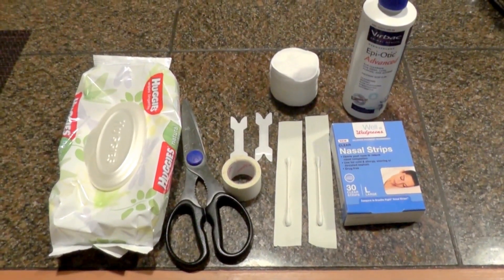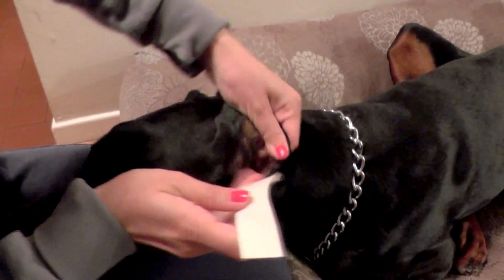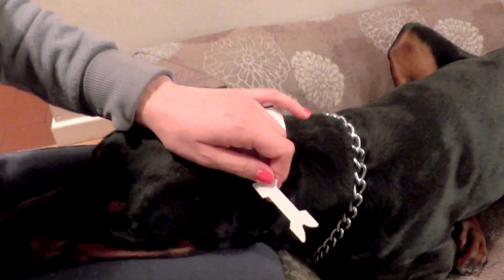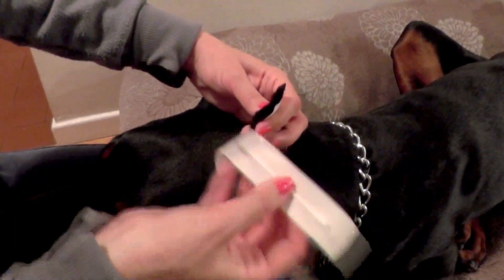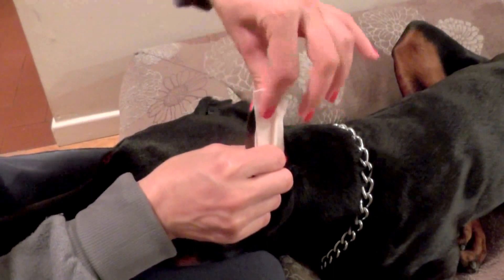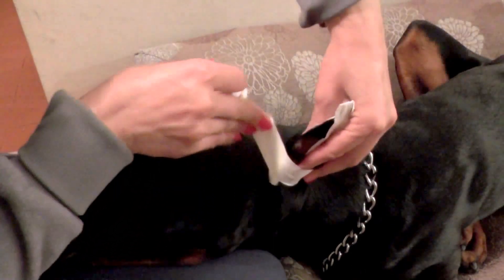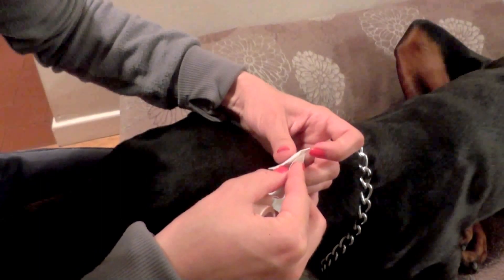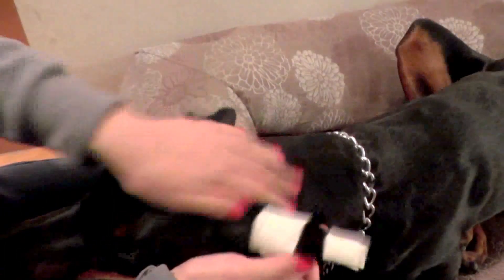Posting doberman ears with cotton swabs and nasal strips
Step by step instructions: To read more about this method,
A light and easy method for correcting cropped ears using cotton swabs and nasal strips.